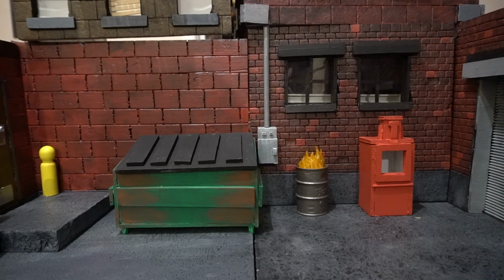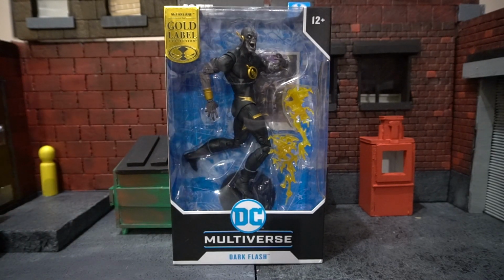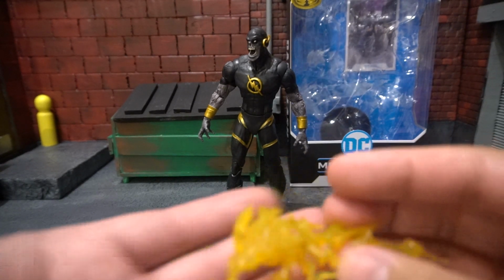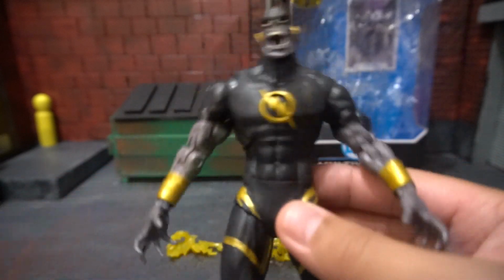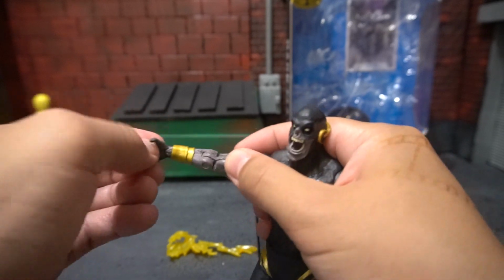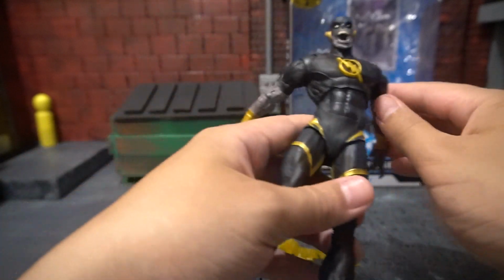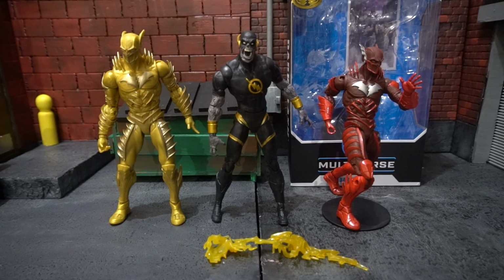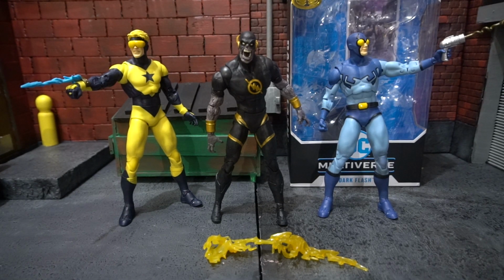Dark Flash Review | McFarlane DC Multiverse Gold Label Wal-Mart Exclusive | Action Figure This Out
Hey everyone, welcome to another episode of Action Figure This Out! Today we will be taking a look at the McFarlane DC Multiverse Gold Label Wal-mart Exclusive Dark Flash from Dark Nights Speed Metal! Later this week we will be taking a look at the Sentinel Fighting Armor War Machine, the Page Punchers Flash and the Jay Garrick from Speed Metal.

Stick around to see more reviews of your favorite action figures! Join me in my weekly escapades as we add to my collection!